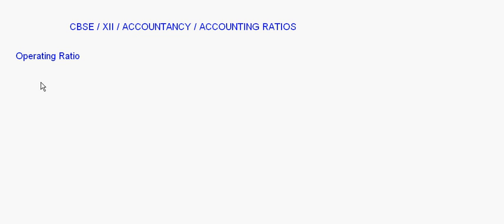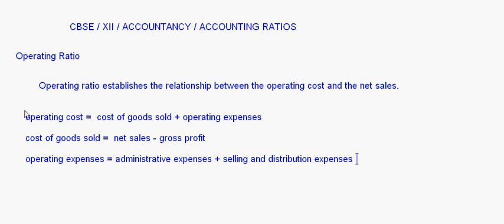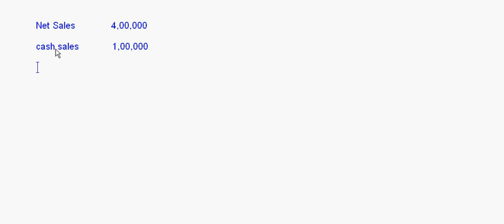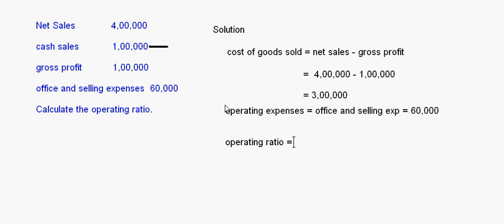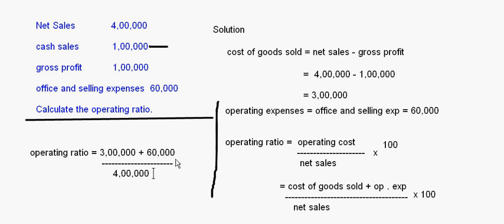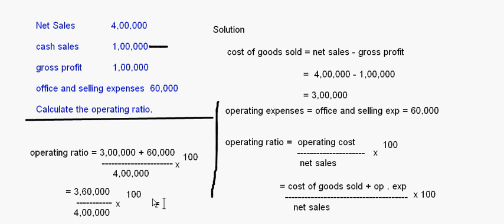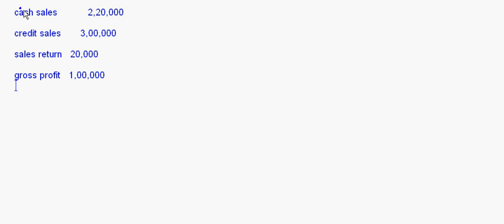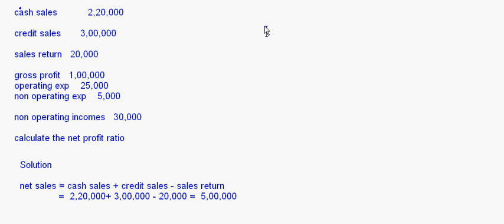eTuitions CBSE Class - XII - Accountancy -Accounting Ratios 6